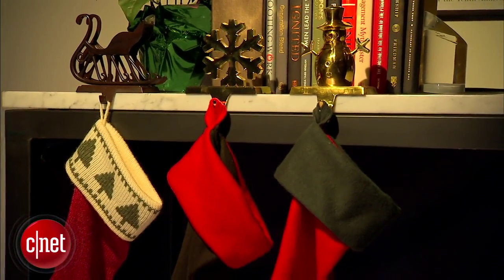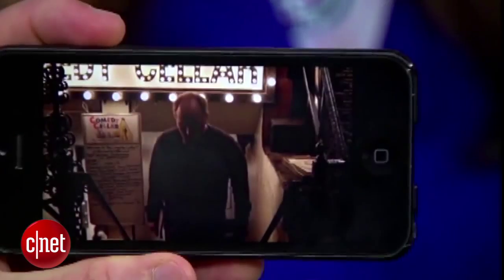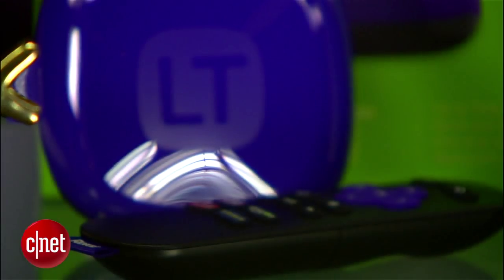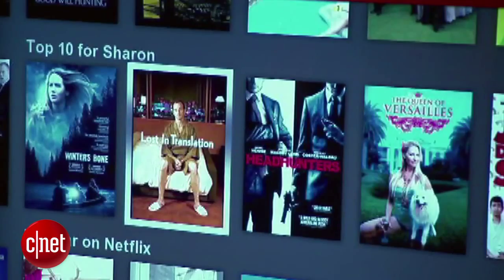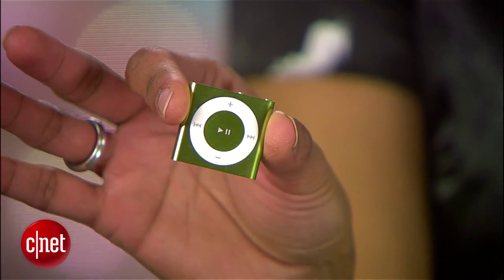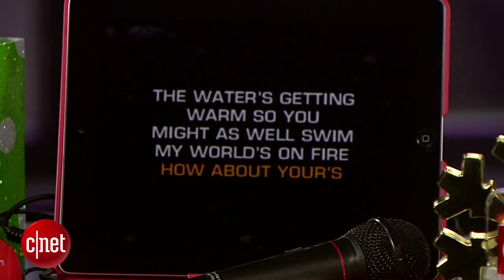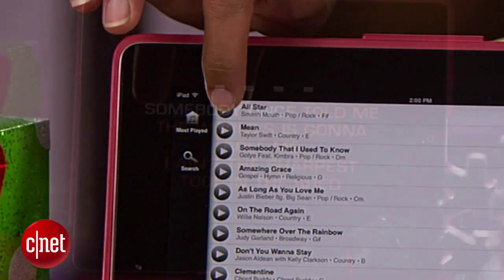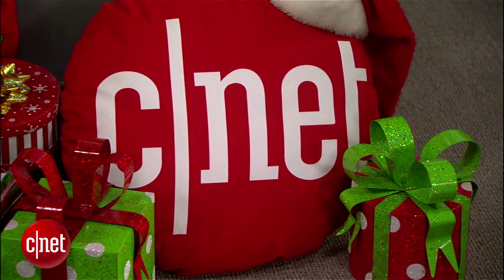CNET News - Gift Guide: Digital stocking stuffers under $50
Buying a tech gift doesn't mean you have to spend a lot of money. CNET's Sumi Das has some digital stocking stuffers under $50 that are sure to entertain.